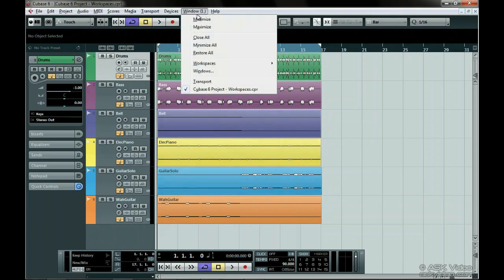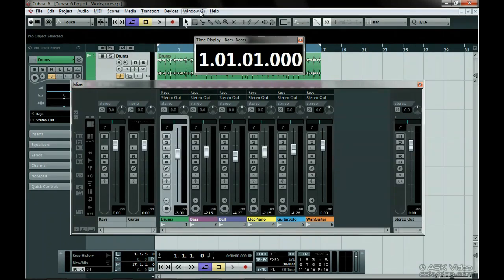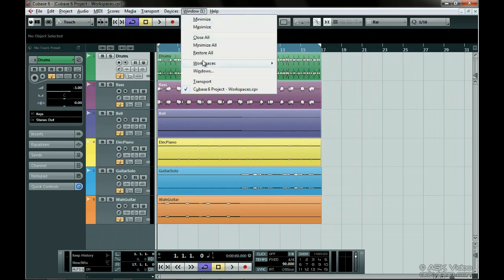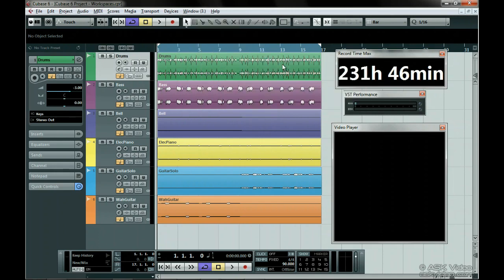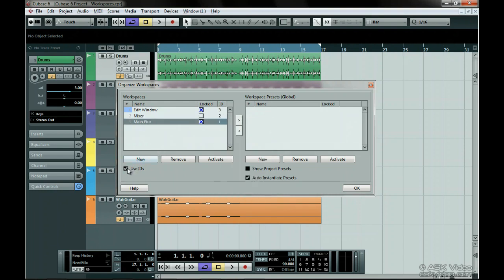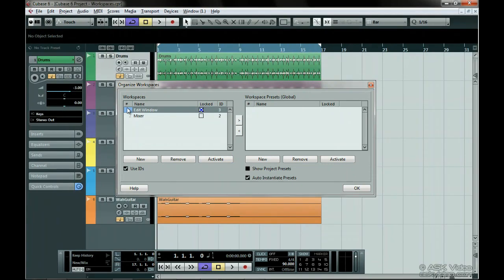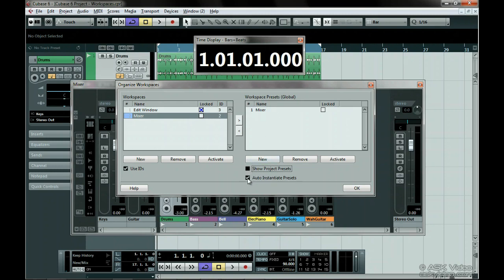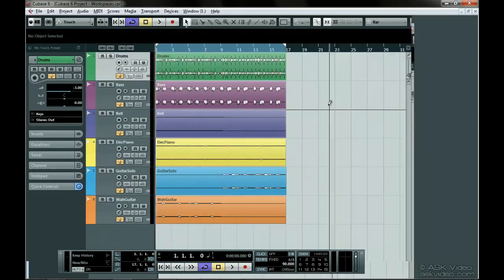32 Workspaces ( Cubase 6)